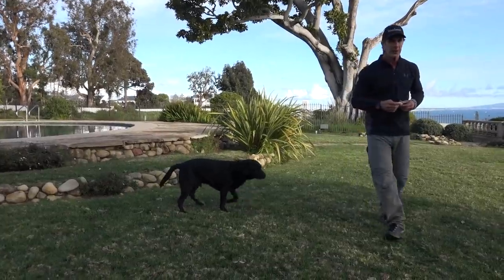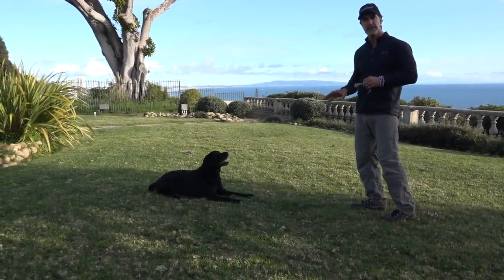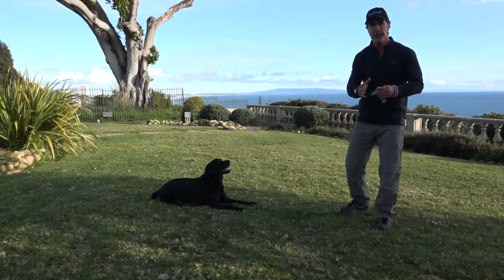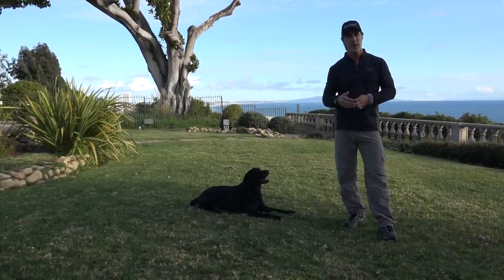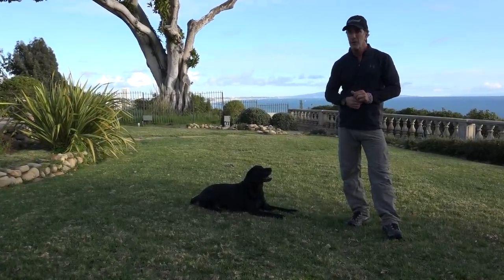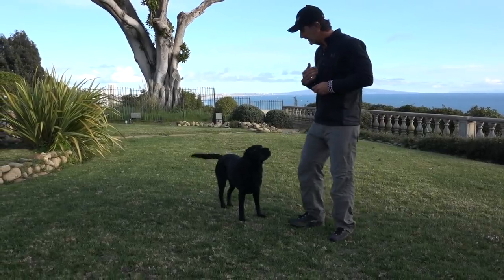Teach Your Dog to BARK - Teach Your Dog to STOP Barking - Build Drive - Dog Training Video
Teach your dog to bark and teach your dog to STOP barking is covered in this video, but there is much more to the video.  It also covers how doing these things can build and control the dog's drive.  This is a very important aspect in training and understanding your dog.

To see the full version of this video, join my member's only section